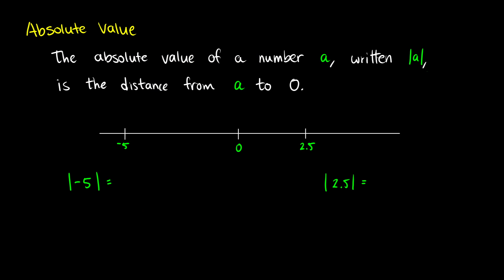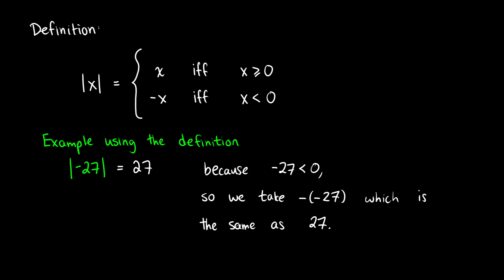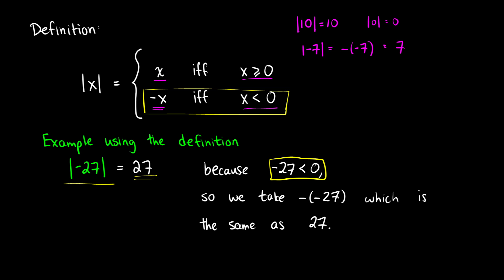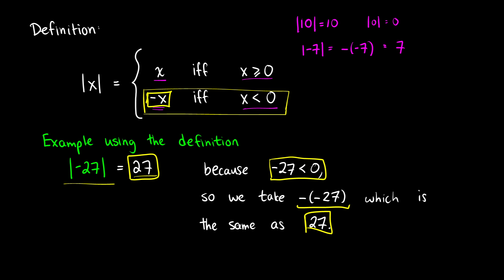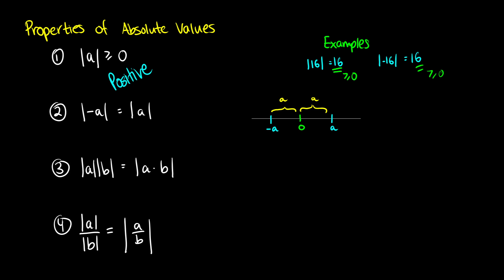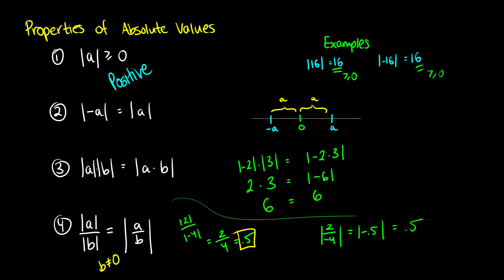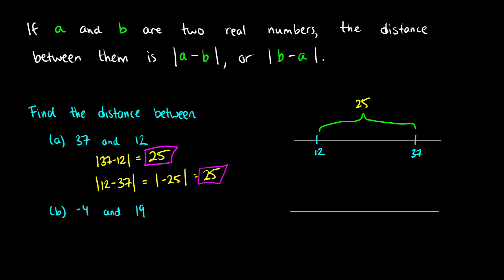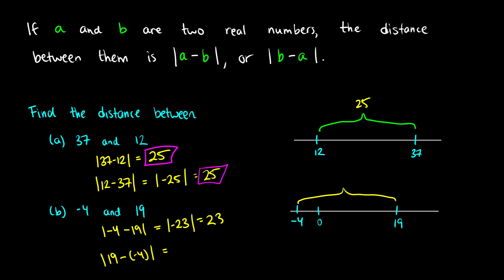How to understand ABSOLUTE VALUES and DISTANCE - Precalculus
We look at absolute values and how to find the distance between two numbers.

00:00 Intro
00:27 What is the absolute value?
01:44 Mathematical definition of the absolute value
04:02 Properties of the absolute value
07:42 |a-b| and |b-a| with examples
10:24 Practice Questions